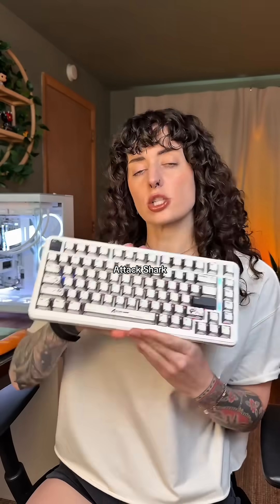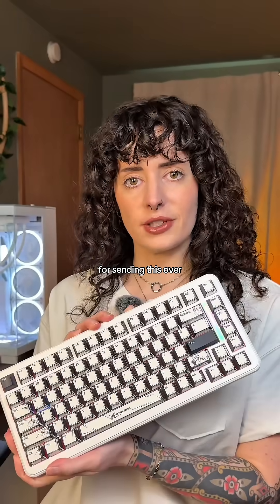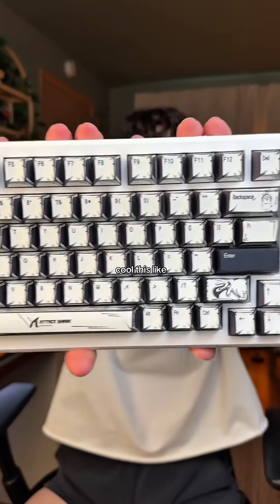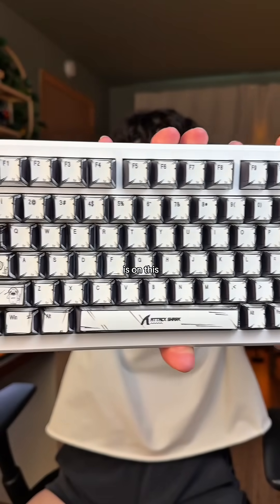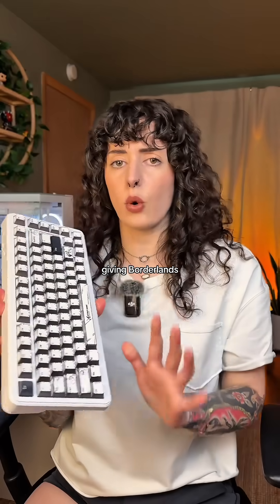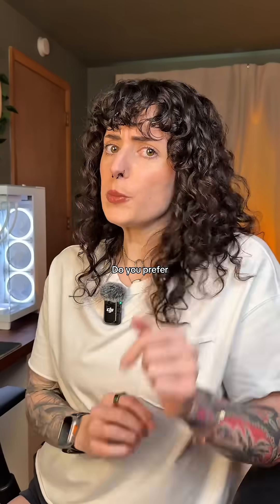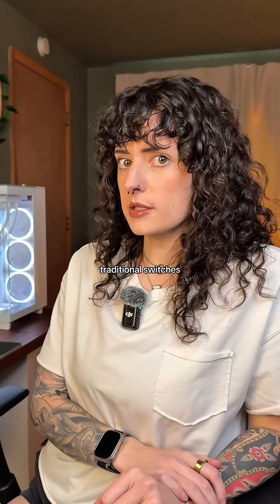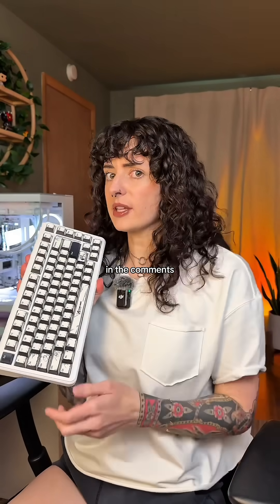How do Hall effect switches work keyboard desksetup tech pcgaming pcbuild SHARK